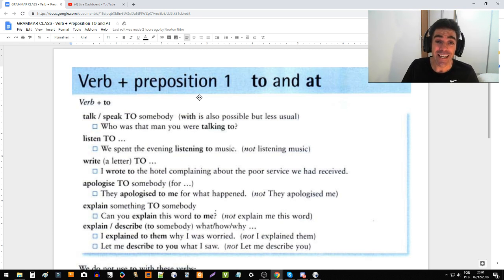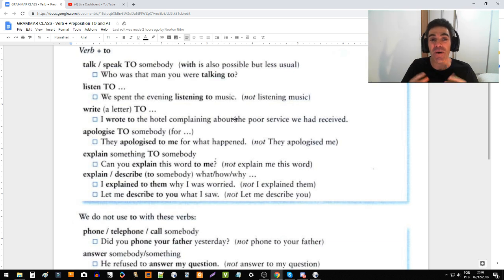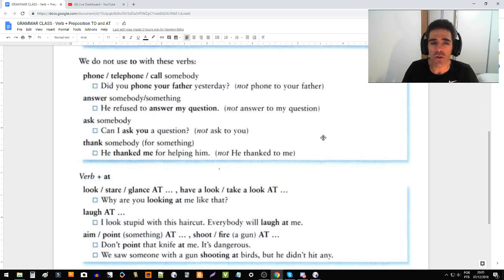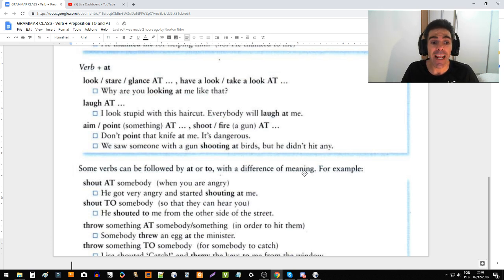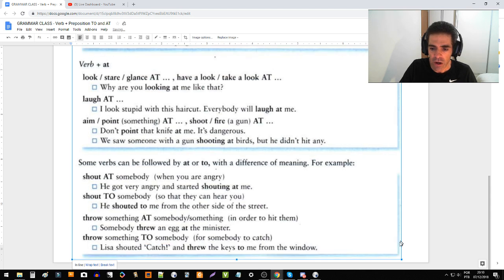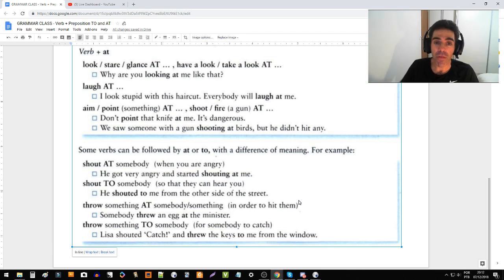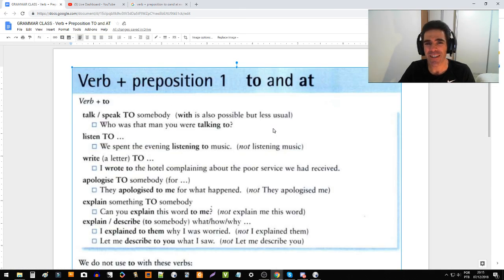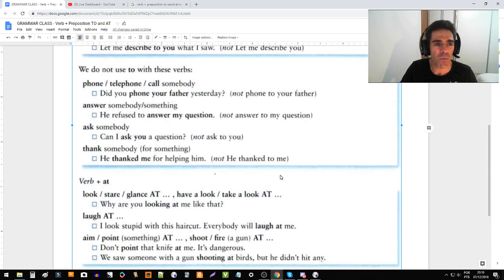AULA DE INGLÊS AO VIVO! VERB + PREPOSITION TO and AT! Prof. Newton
Um abraço da profa. Érika e do Prof. Newton

Visite o nosso blog Aulas de Inglês por SKYPE - Érika & Newton:
Érika & Newton - Inglês por Skype
Faça uma AULA EXPERIMENTAL GRATUITA!
Também FAZEMOS TRADUÇÕES EM INGLÊS!
Aulas TODOS OS DIAS, de 7 às 23 horas!

CONTATO
Érika de Pádua | Professora de Inglês - Aulas por Skype

Newton Rocha | Professor de Inglês - Aulas por Skype

MELHORE SEU INGLÊS PODCAST
Ouça e baixe nosso podcast semanal - Melhore Seu Inglês PODCAST no INTERNET ARCHIVE (Escute Online ou faça o Download)